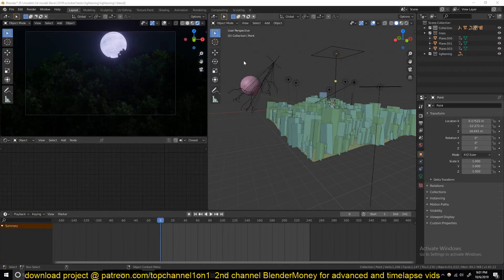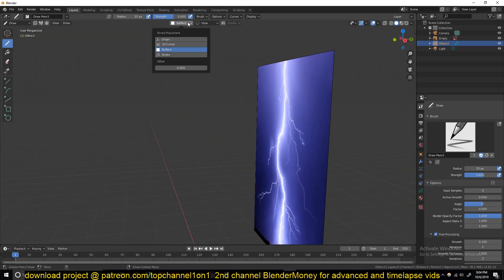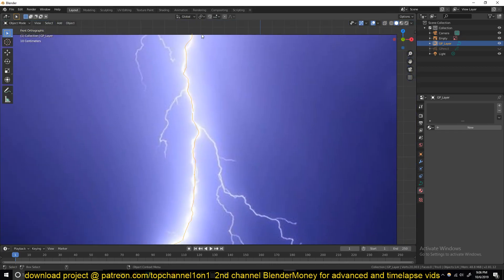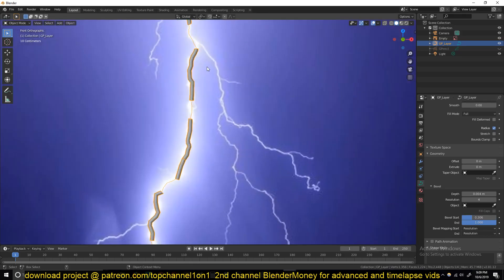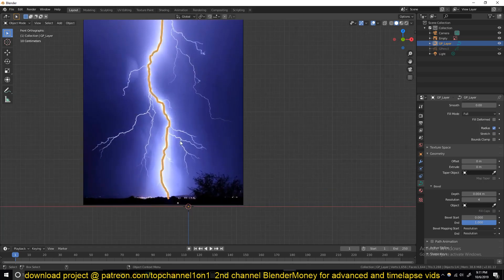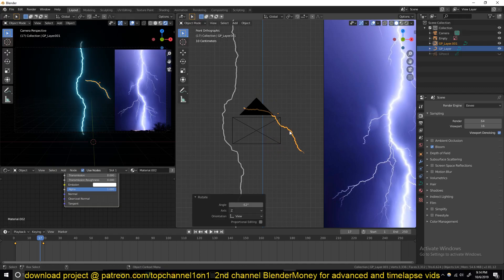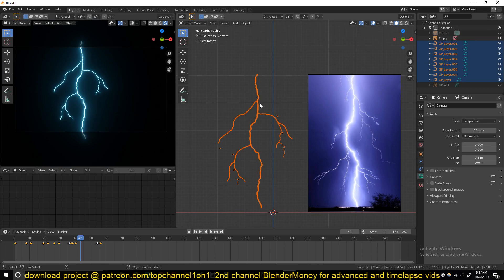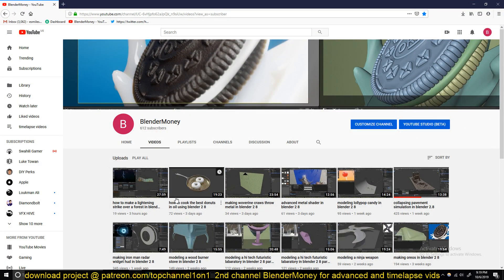how to make lightening strike in blender 2.8 tutorial